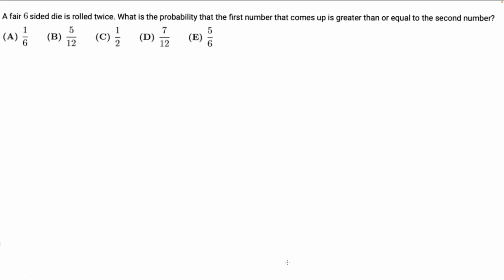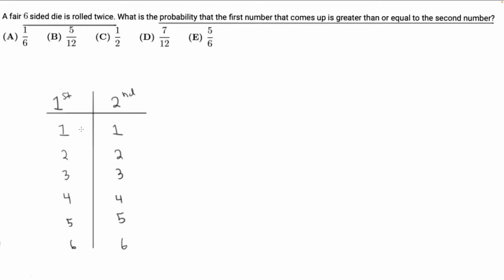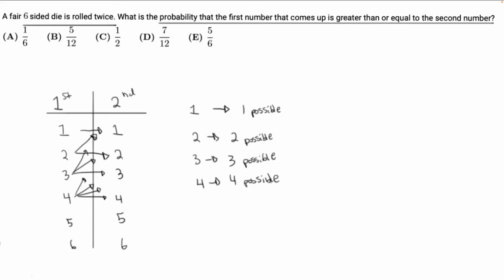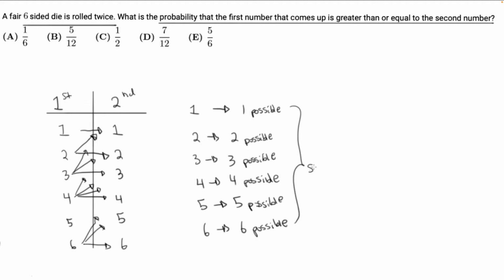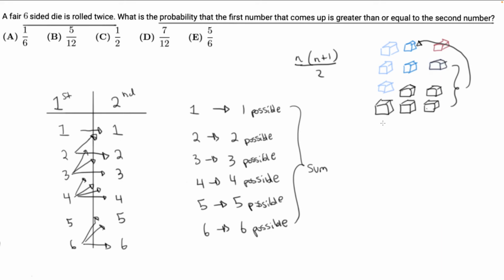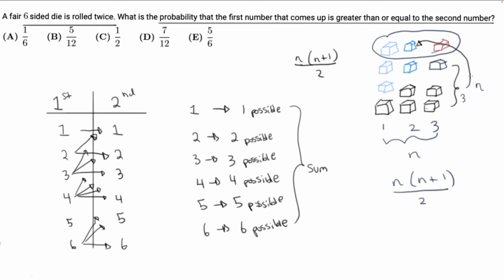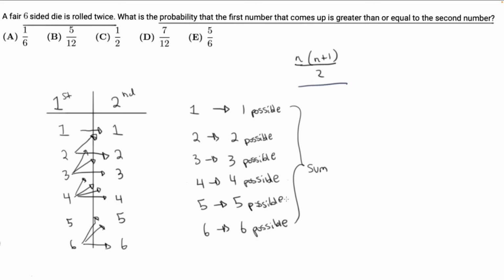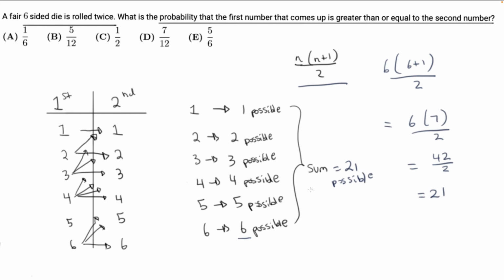AMC 8 2011 Question 18 - A fair 6-sided die is rolled twice. What is the probability that the first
AMC 8 2011 Question 18 - A fair 6-sided die is rolled twice. What is the probability that the first number that comes up is greater than or equal to the second number?